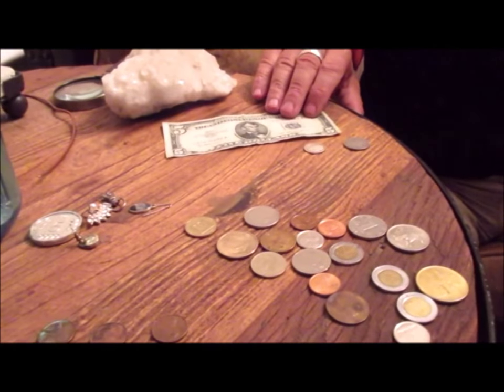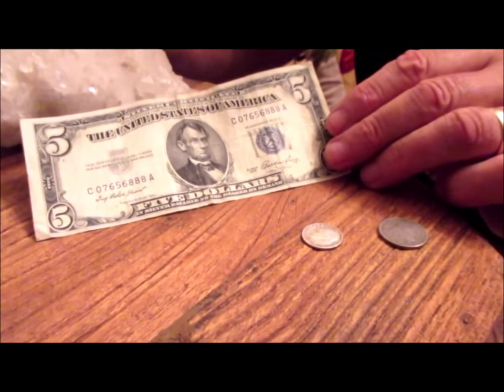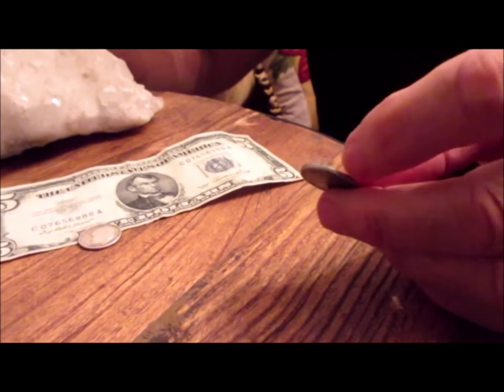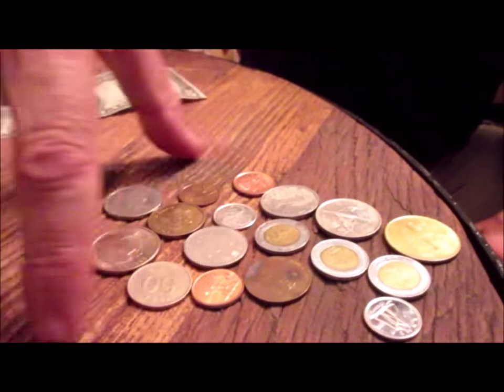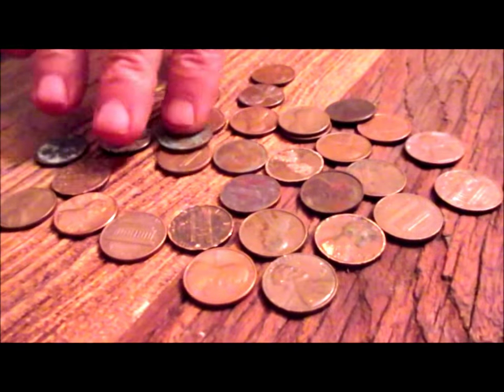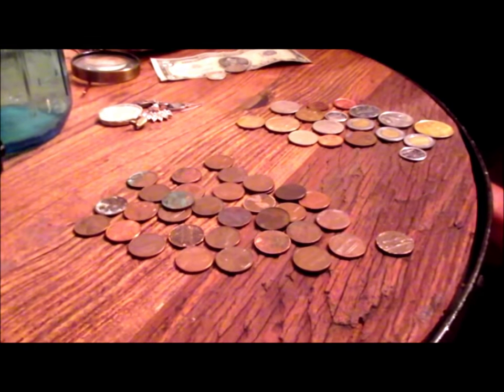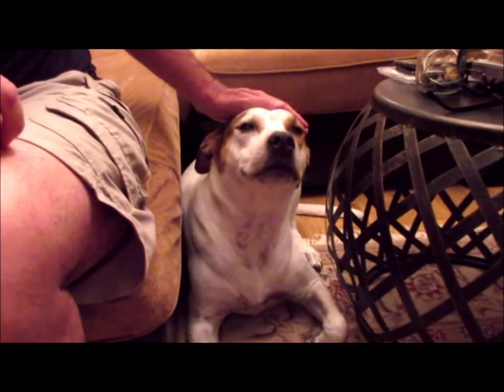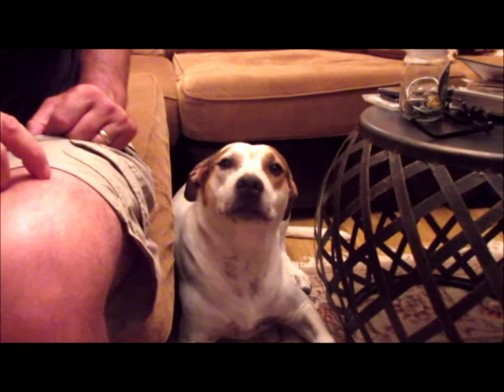Coin Roundup with Cull Silver | 6 Months of Treasures Unveiled! 🐕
It's time for a dazzling coin roundup, and we've got 2 special guest in the form of my friend cull Silver the Devil dog, along with his adorable dog Clyde, playing the role of our charming Vanna White! 🐾

Join us as we unveil 6 months' worth of incredible finds, including some cull silver that'll leave you in awe. From rare coins to hidden gems, this roundup has it all. 💎  Coin Roll Hunts, Car Wash Coin Spills and Coinstar finds to amaze you!

Don't miss out on this exciting journey through numismatic wonders and heartwarming furry moments. 🌟